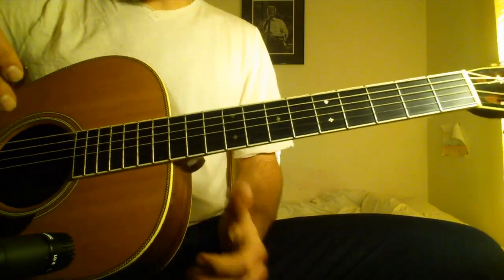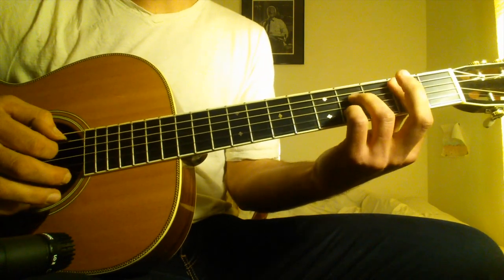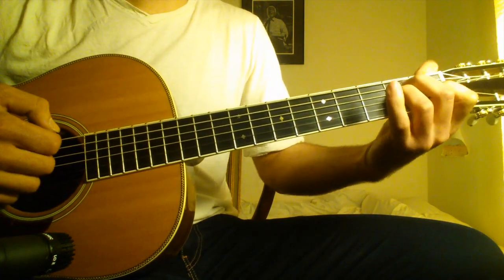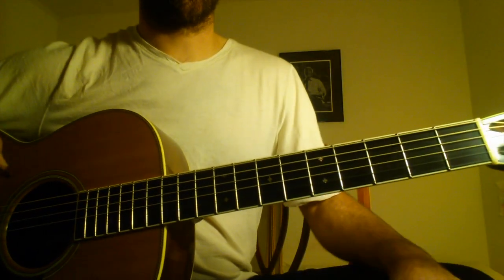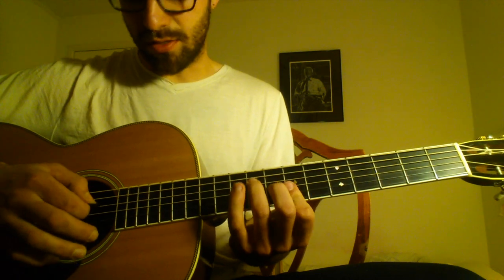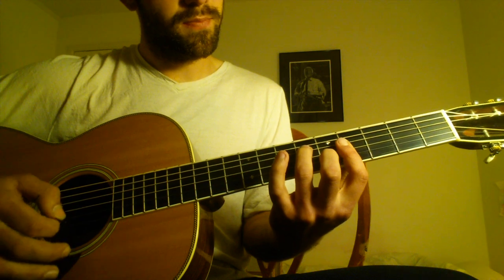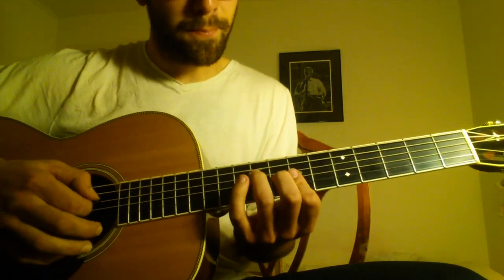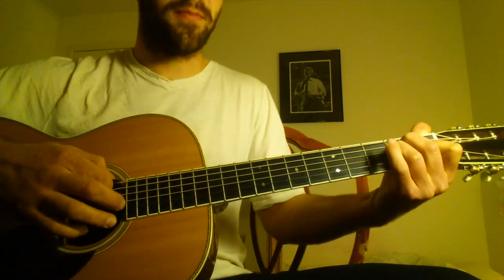Goodnight Irene Solo Guitar Lesson